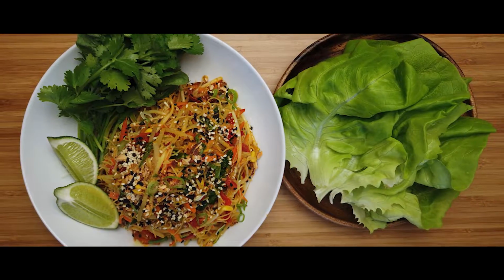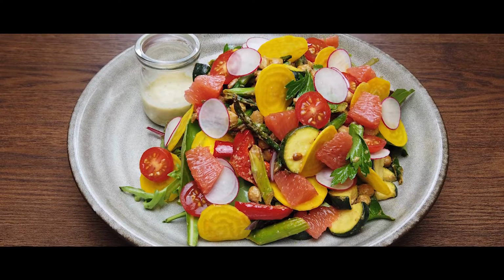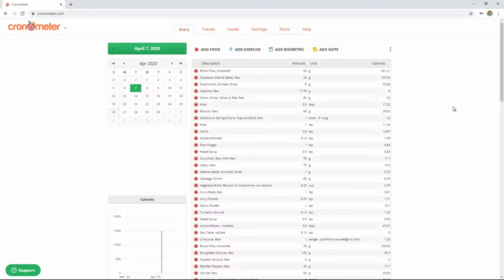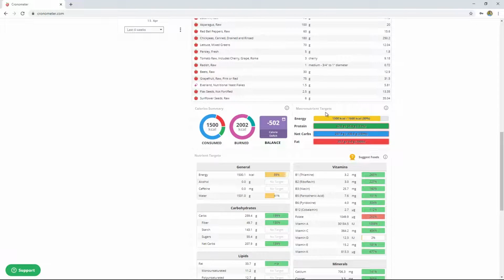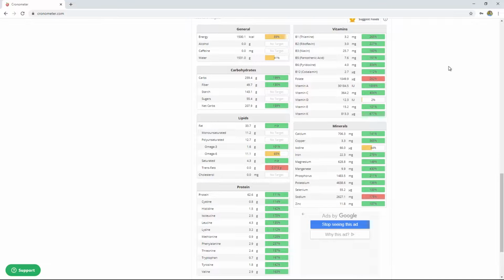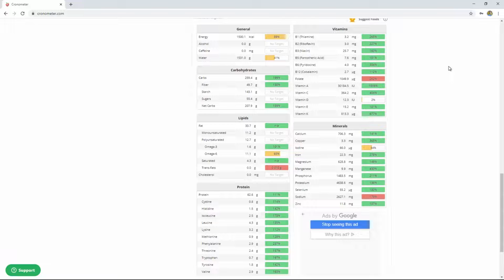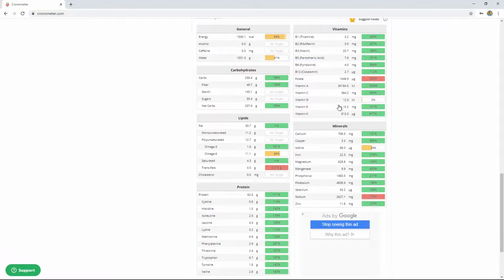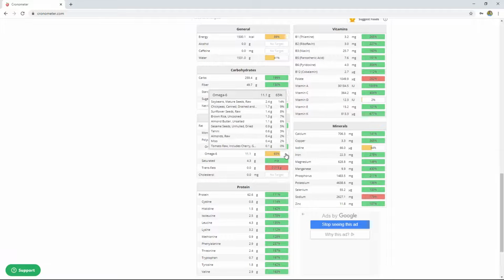HEALTHY WEIGHT LOSS DIET with HIGH VOLUME LOW CALORIES recipes (stop starving!)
Quick, easy and healthy weight loss diet. High nutrient low calorie diet with high volume low calorie meals. Whole food plant-based vegan vegetarian meals.

Breakfast: Japanese-style Breakfast - Cucumber celery salad, Kimchi, Miso soup, Steamed brown rice.
Ingredients:
Rice:
Short grain brown rice - 63g dried
Soybeans, soaked - 24g dried
Water - 75g

Soup:
Water - 2½ cups
Dried shiitake - 8g
Wakame, dried - 4g
Onion, peeled, sliced - 80g
Miso - ½ tbsp or to taste
Broccoli - 88g
Green onion, finely sliced - 1 small stalk

Salad:
Miso - 1 tsp
Tahini - ½ tsp
Ground mustard - ⅛ tsp
Rice vinegar - 1 tsp
Maple syrup - ½ tsp
Water - a touch to adjust consistency
Cucumber, sliced - 78g
Celery, sliced - 75g
Sesame seeds, toasted - 1g

Vegan kimchi - 65g
Lunch: “Singapore-style” spicy brown rice vermicelli noodles lettuce wrap.
Ingredients:
Vegetable broth, low sodium - ½ cup
Red curry paste - 1 tsp
Garlic powder - 1½ tsp
Curry powder - ½ tsp
Turmeric, ground - ½ tsp
Almond butter - ½ tbsp
Iodized salt - to taste
Lime juice - 1 wedge or to taste
Brown rice vermicelli - 76g
Mung bean sprouts - 125g
Red bell pepper, sliced - 45g
Carrots, finely sliced - 63g
Cherry tomatoes, halved - 8 whole pieces
Spinach - 30g
Almonds, roasted, crushed - 3g
Sesame seeds, toasted - 3g
Cilantro - 5 sprigs
Basil - 2 sprigs
Lime, quartered - 2 wedges
Bibb lettuce - 5 large pieces
Dinner: Warm Mediterranean Spring Salad.
Ingredients:
Dressing:
Green olives, pitted - 3 pieces or more
Zaatar spice - ¼ tsp
Garlic powder - ½ tsp
Lemon juice - 1 tbsp or to taste
Water - ¼ cup or desired consistency

Zucchini, sliced - 70g
Asparagus, chopped - 100g
Red bell pepper, sliced - 60g
Chickpeas, canned - 180g
Nutritional yeast - 1.5g
Flax seeds, ground - 2.5g
Sunflower seeds, roasted - 6g
Mixed spring greens - 70g
Parsley - 10 leaves
Cherry tomatoes, sliced - 3 whole
Red radish, shaved - 1 small
Yellow beets, peeled, shaved - 30g
Grapefruit, segmented - 75g